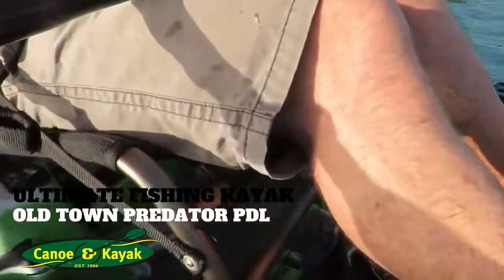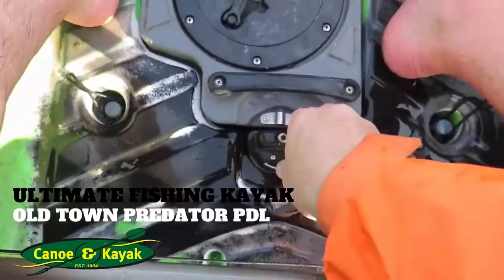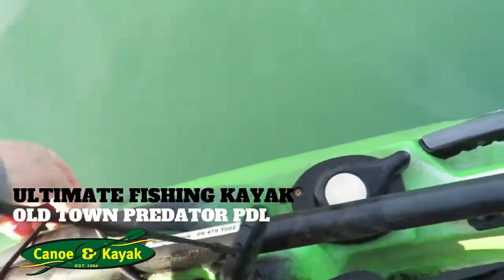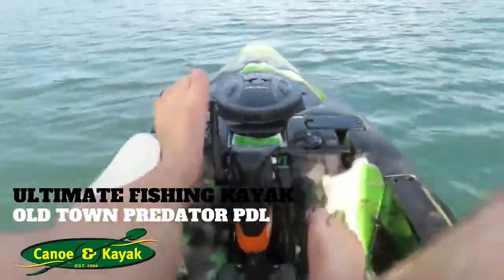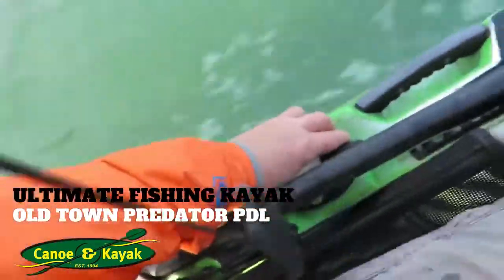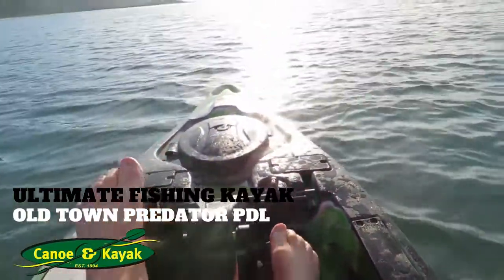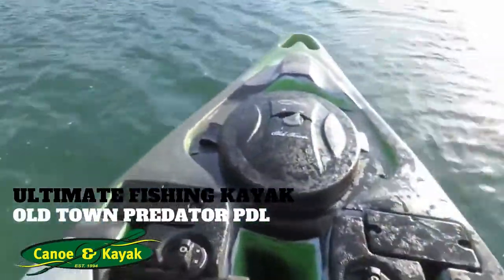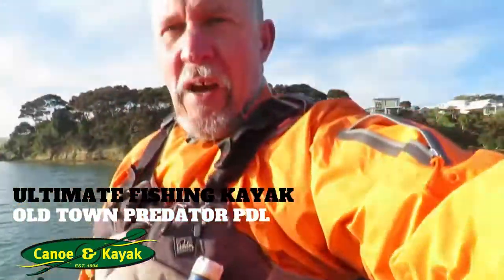Old Town Predator PDL - Ultimate Fishing Kayak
For our fishing enthusiasts we have the ultimate machine for you... the award-winning Predator PDL fishing kayak gets you to your secret spot fast, and keeps you there without paddling. With instant forward and reverse, manoeuvrability and stability, you’ll experience precise boat control while your hands remain free to focus on reeling in the big one. The removable pedal drive installs in seconds and tips up instantly for shallow water docking.
Limited stock available now - drop in to your local store or check it out